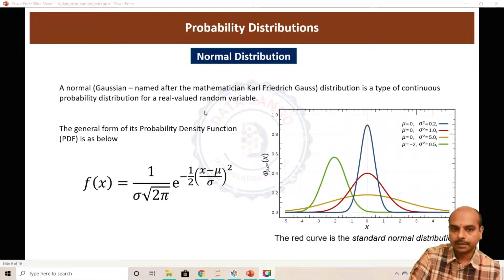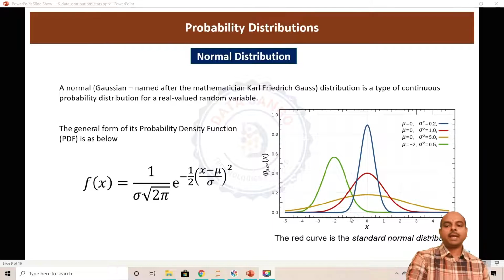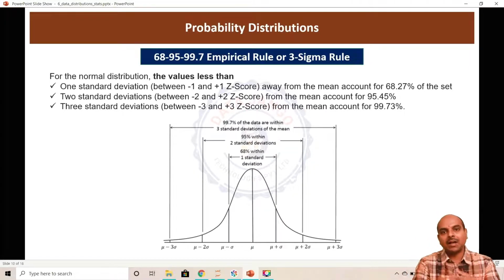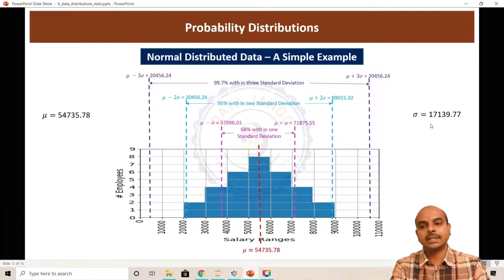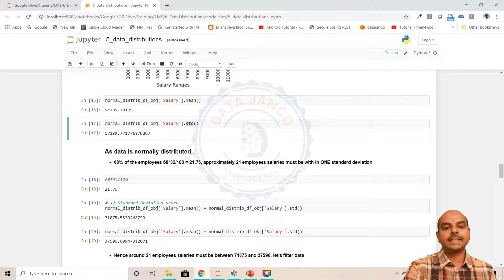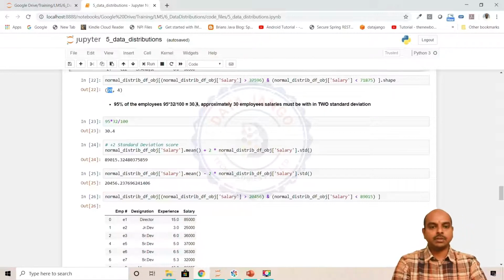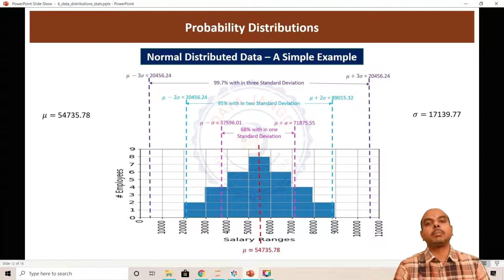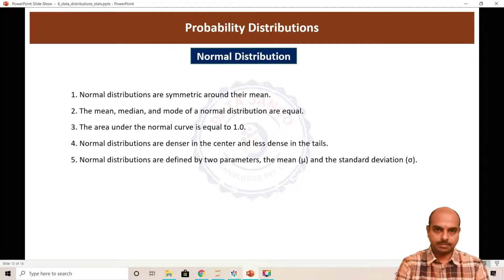6 4 normal distribution 1080p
normal distribution